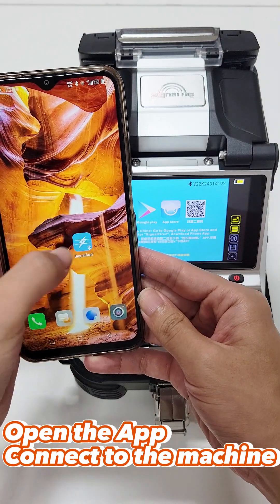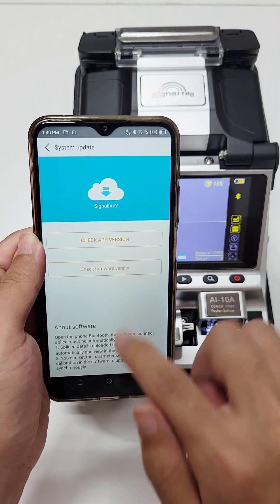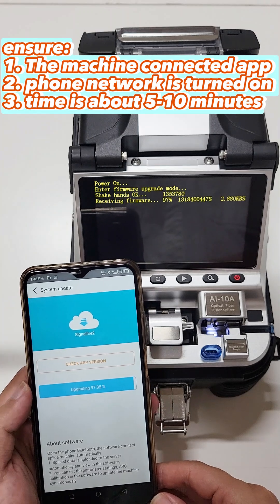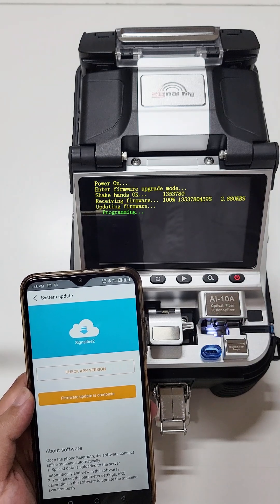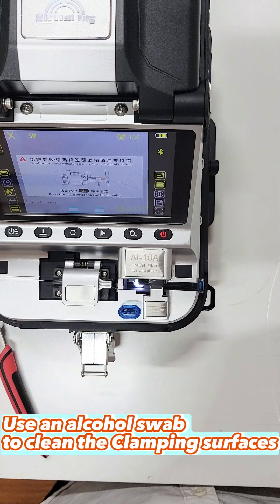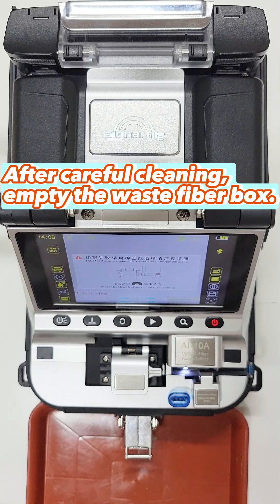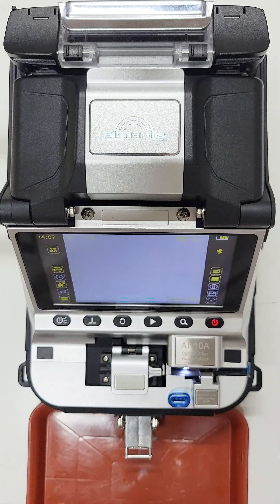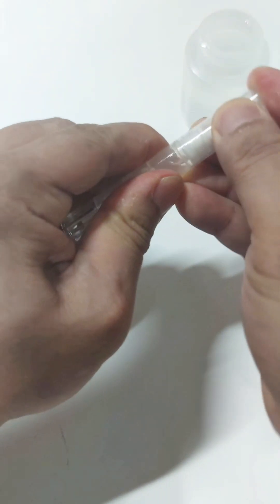Signal Fire Optical Fiber Fusion Splicer AI-10A Firmware